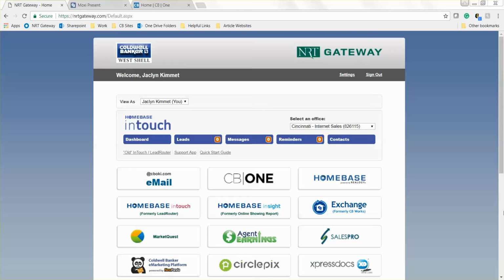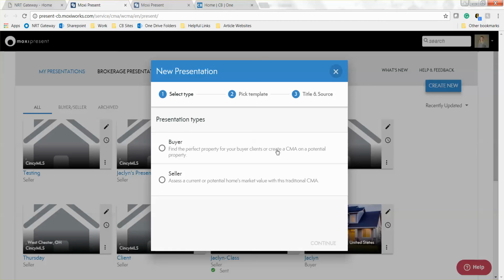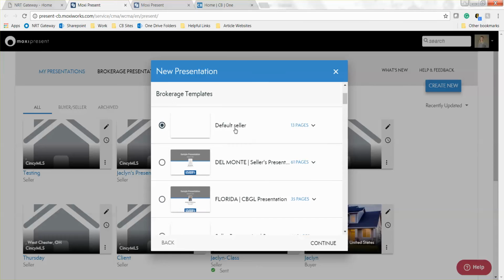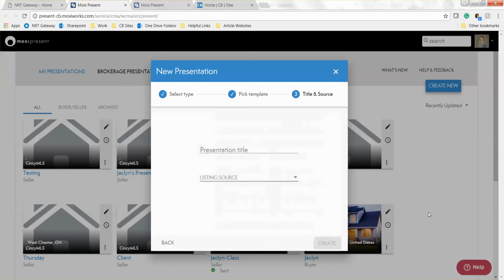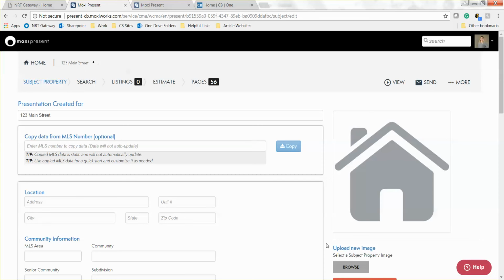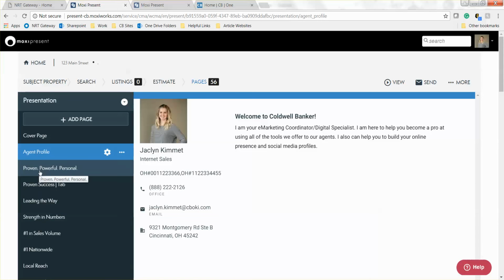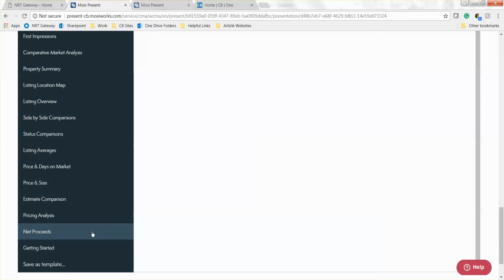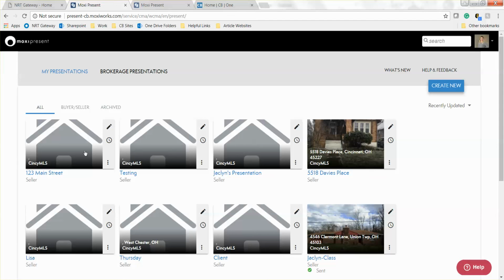Moxi: Quick Intro and Deleting Extra Pages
This video will walk you through setting up a Moxi presentation and then shows you how to look at the pages you want to keep and how to take out the ones you don't.